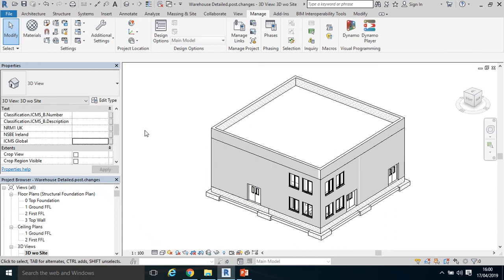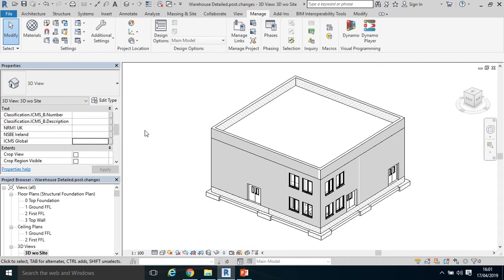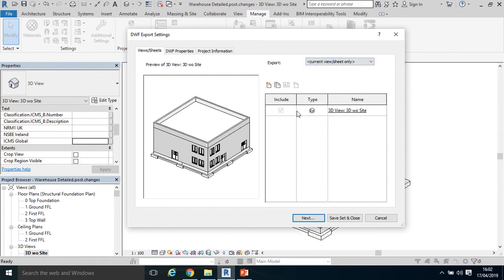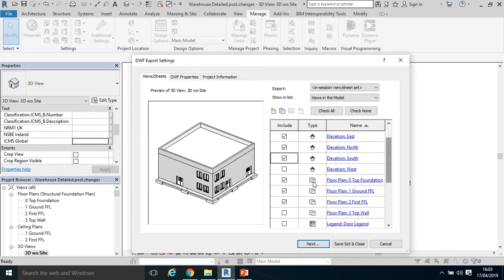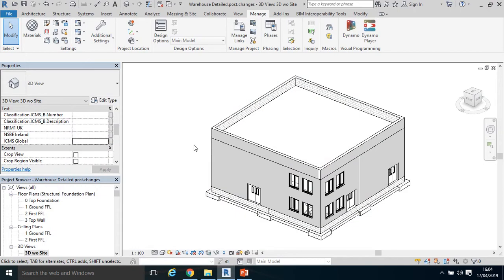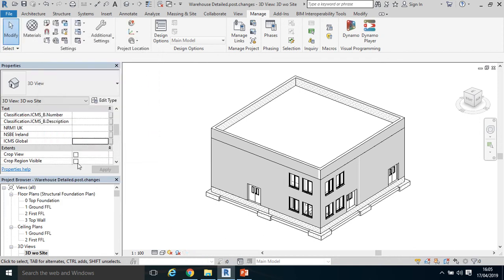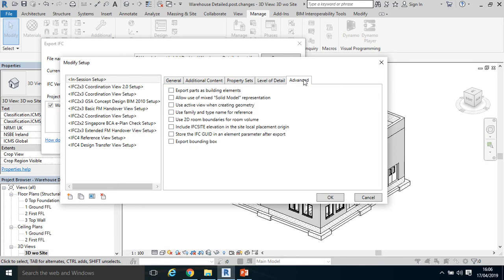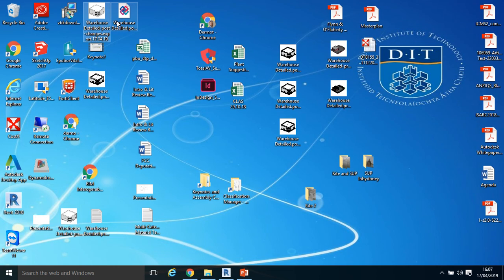06f Revit for Quantity Surveyors (Export DWFx & IFC)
Video shows Quantity Surveyors how to Export to a interoperable file format.